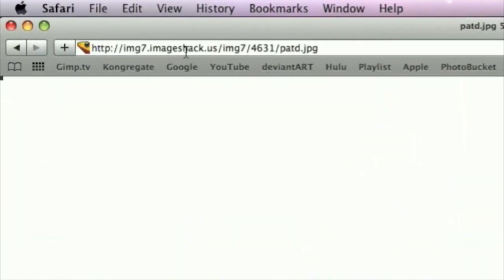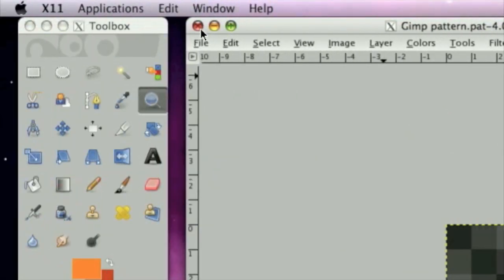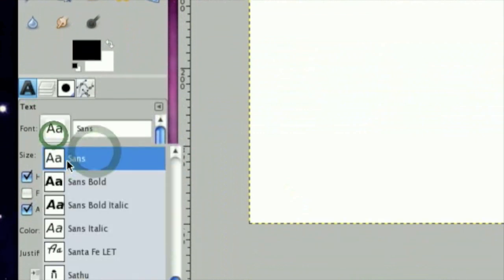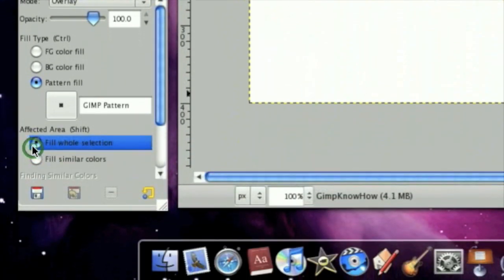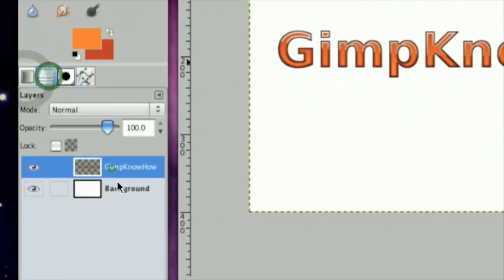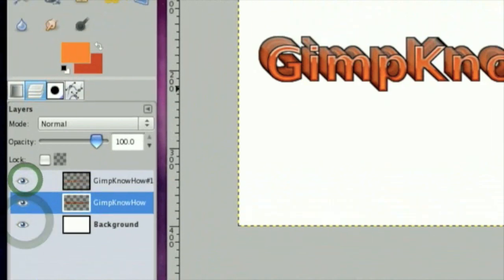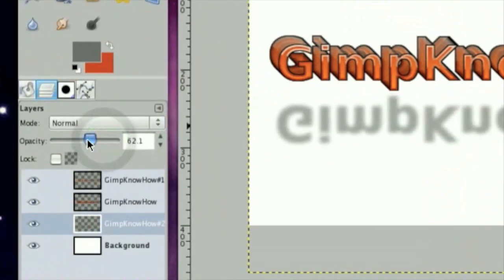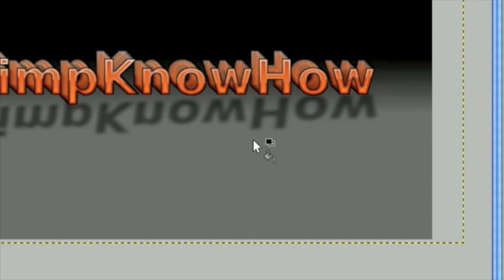How to make easy 3d text in Gimp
How to make 3d text with minimal effort.
Here is the URL to the pattern:
This is a very easy technique, easier than any I've seen.
Gimptv.net will be active by this Friday at the latest.